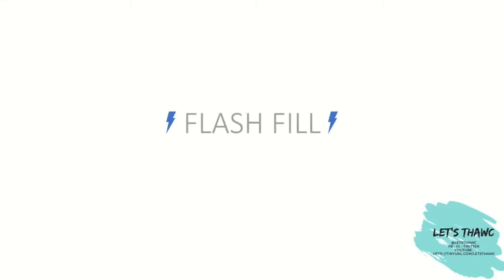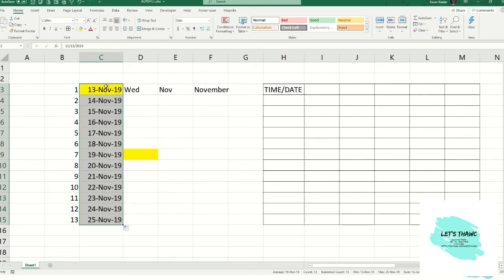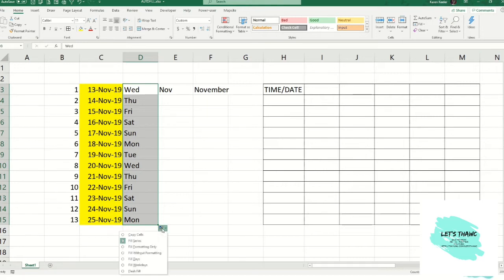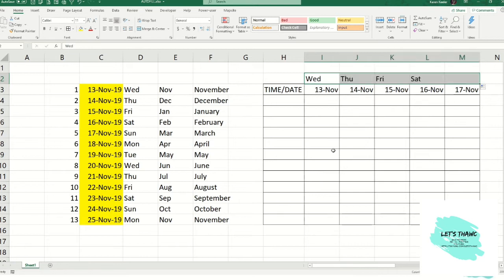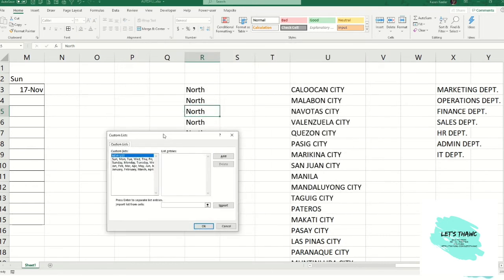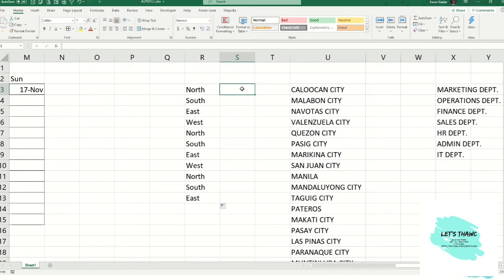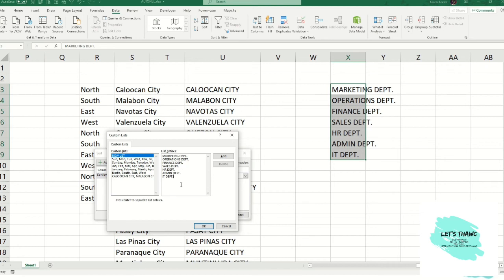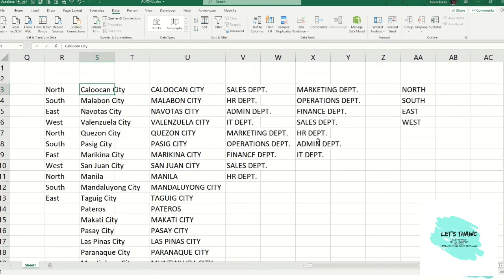Let's THAWC MS Excel: Autofill & custom lists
Here's another data entry tutorial in MSExcel
Make use of autofill and custom lists, AGAIN, guaranteed to help you become more productive and efficient.

Will this help you at work?  Have questions for us?